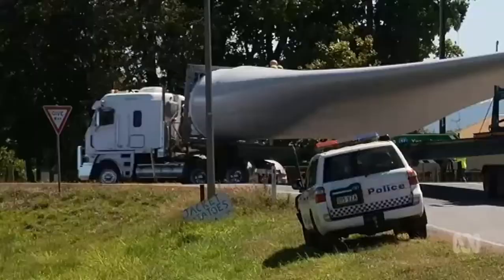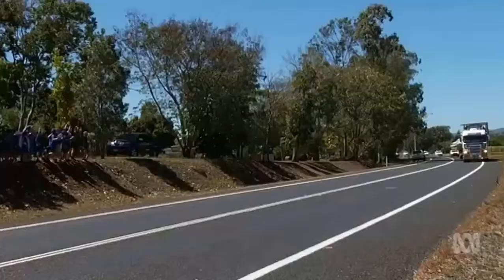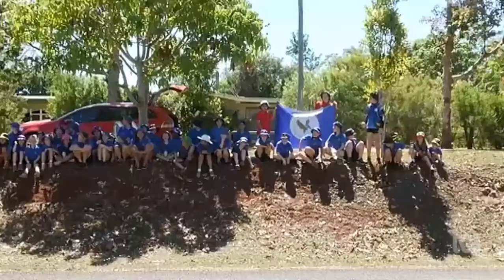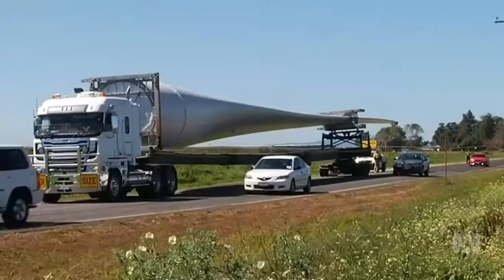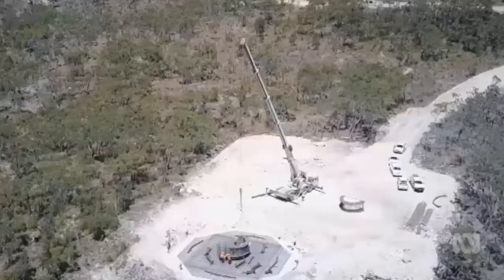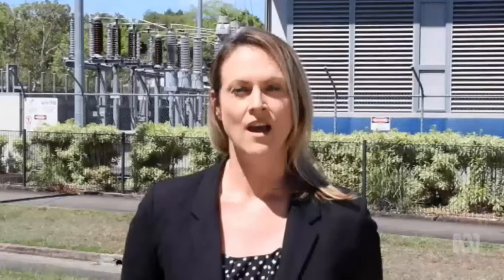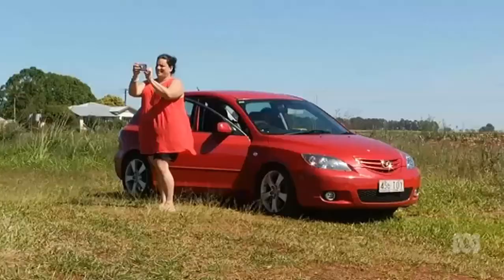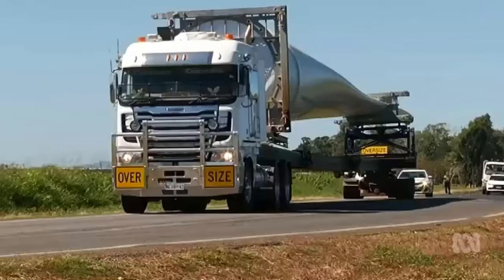Wind turbine blades make their way across the Atherton Tablelands, Queensland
10/10/2017 Work has begun at Mount Emerald on 53 wind turbine farm.